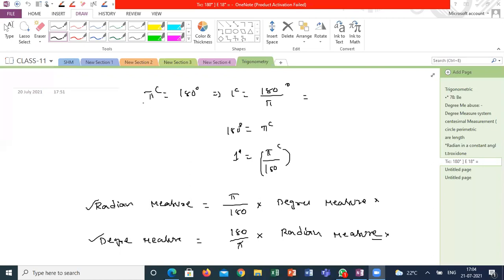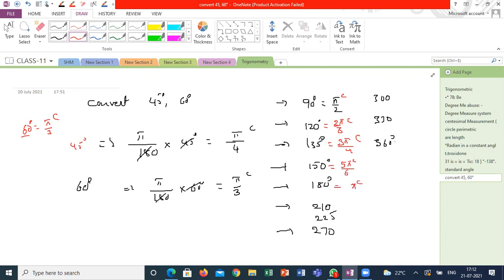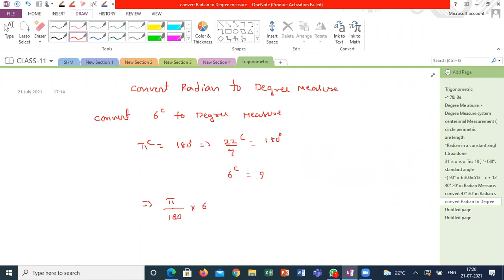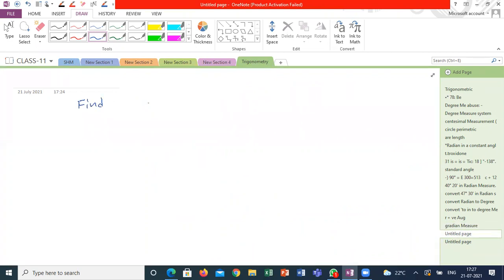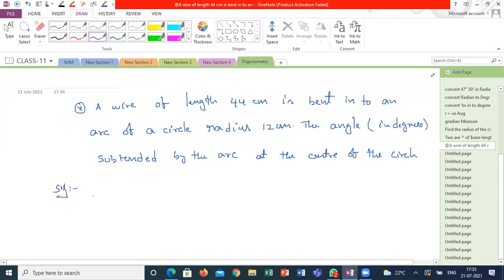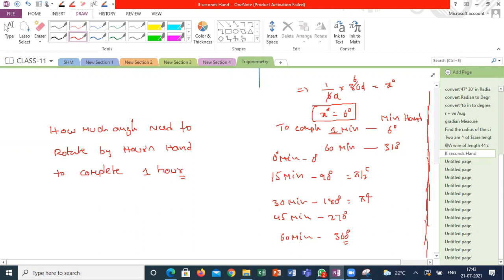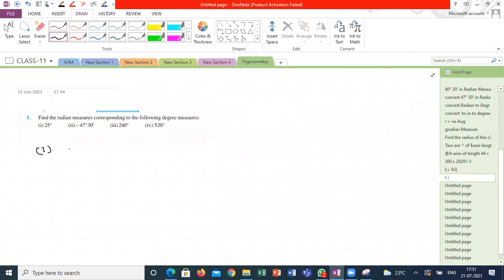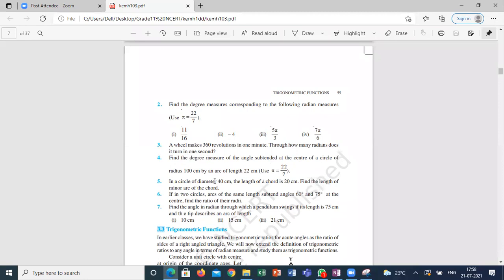XI Math 21st July 2021